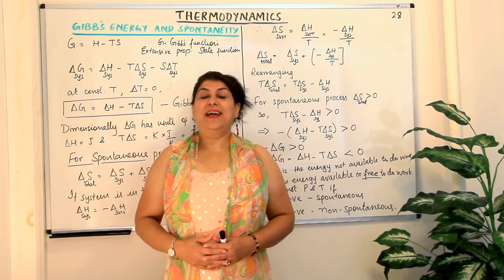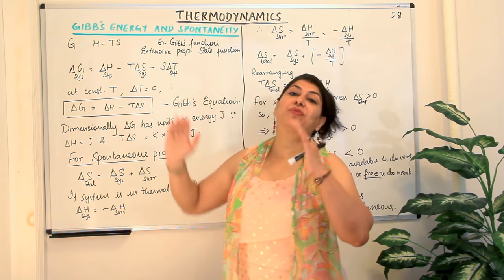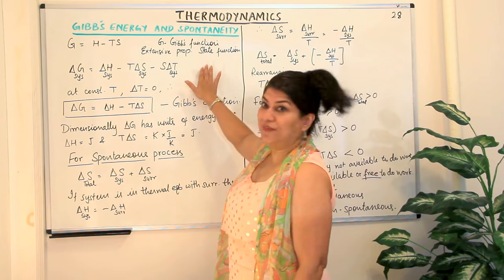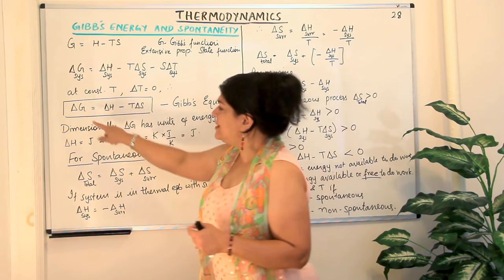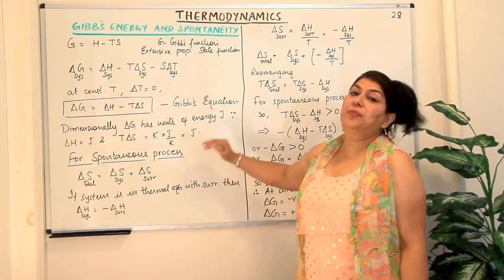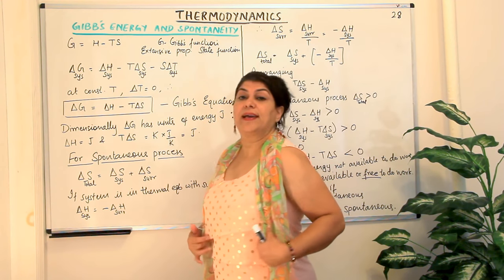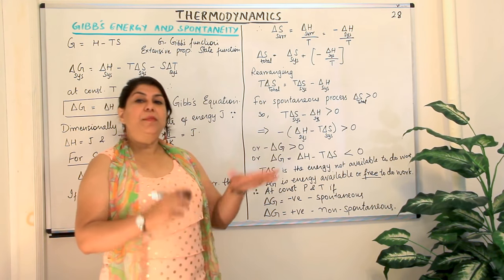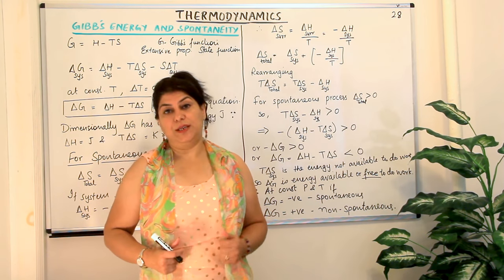Gibb's Energy and Spontaneity - Thermodynamics (Part 28)